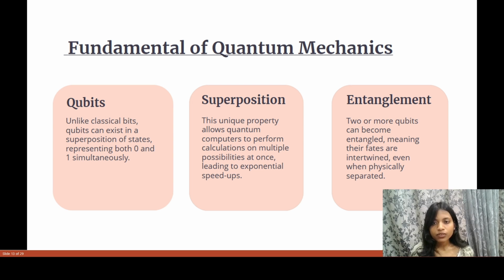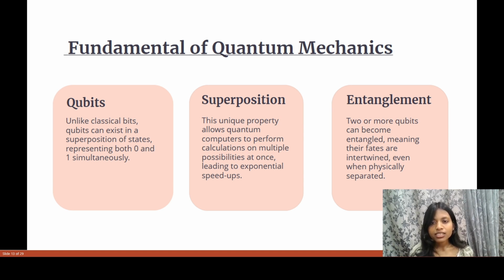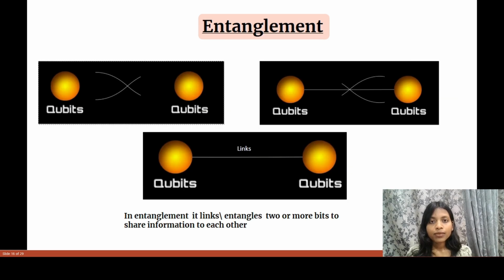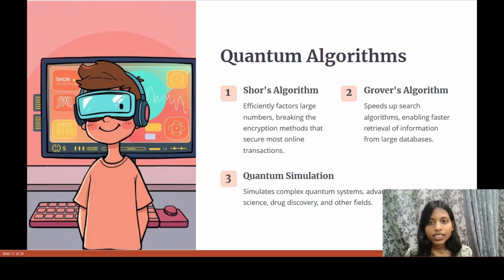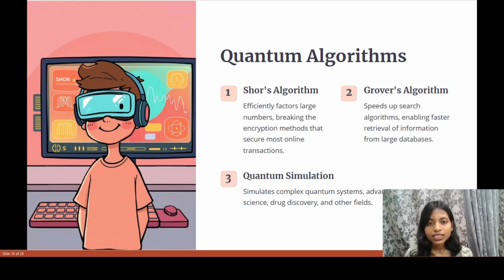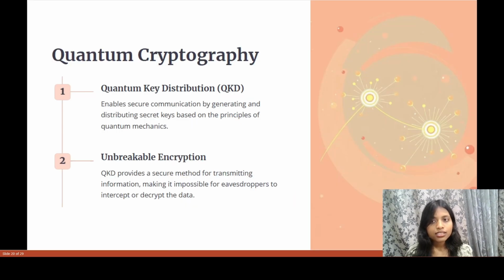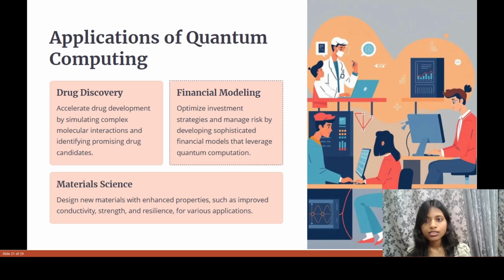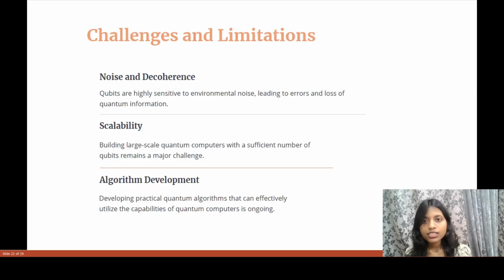Quantum Computing: The Future of Computation Explained!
Quantum Computing: The Future is Here

In this video, we explore the fascinating world of Quantum Computing—a revolutionary technology leveraging superposition, entanglement, and exponential speedup to solve problems beyond classical computers' capabilities.

Topics Covered:
Evolution of Computers: From Mechanical to Quantum

What Makes Quantum Computers So Powerful?

Real-World Applications of Quantum Computing

Hands-on Quantum Circuit Implementation using IBM Qiskit

Learn how quantum computers work and why they are set to transform industries like cryptography, AI, and scientific research.